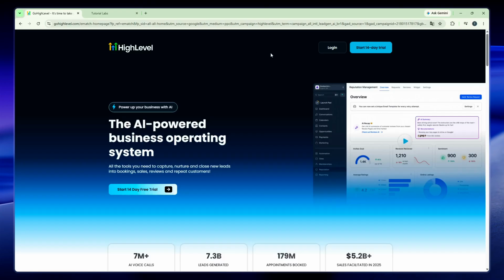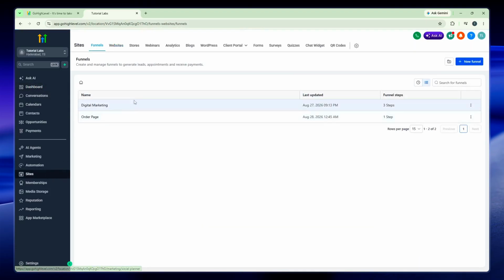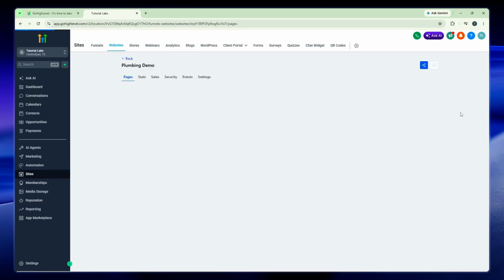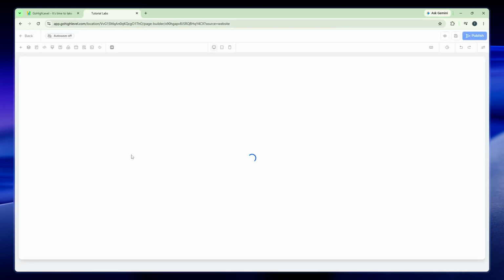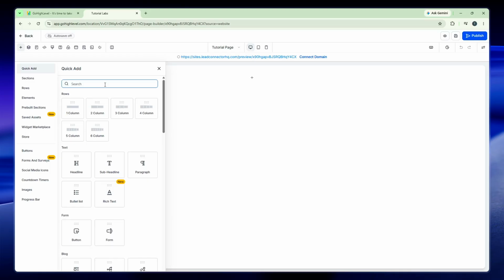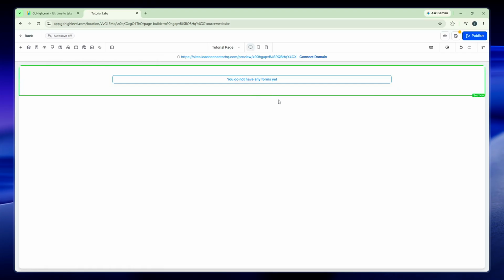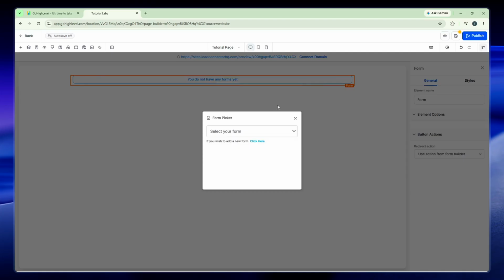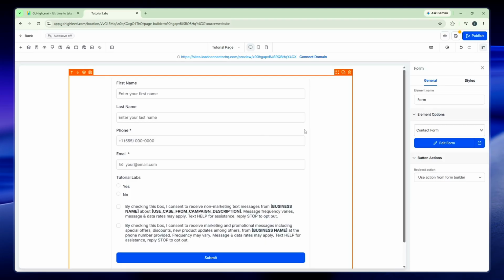How To Add GoHighLevel Contact Form To Any Website | Tutorial 2026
By the end of this video, you’ll know add GoHighLevel contact form to website, integrate GoHighLevel form on any site, embed GoHighLevel lead form tutorial, setup GoHighLevel contact form website, link GoHighLevel form to my site, GoHighLevel website form integration guide, how to put GoHighLevel form on website, easy way to add GoHighLevel form, install GoHighLevel contact form to website, connect GoHighLevel form to webpage, GoHighLevel lead capture form setup, create GoHighLevel form for your website